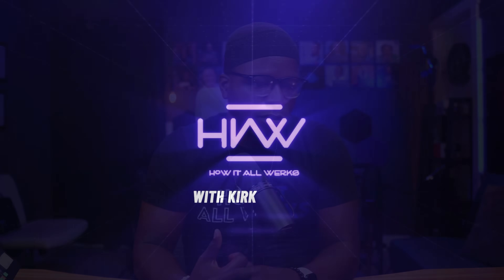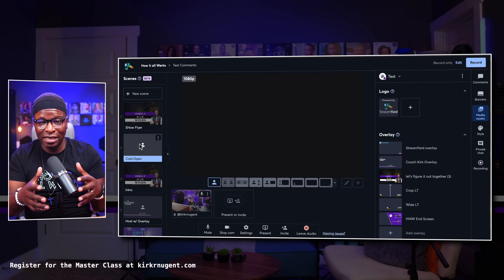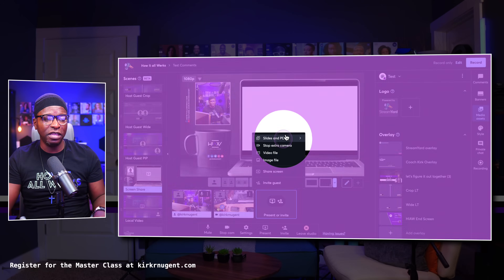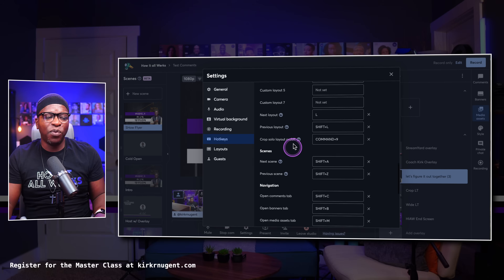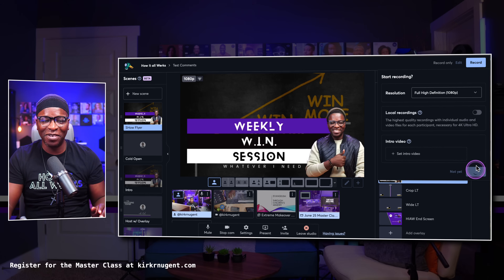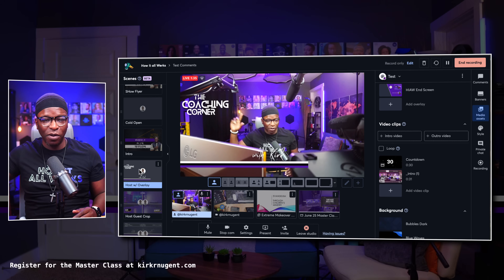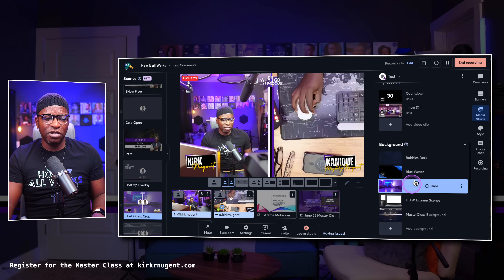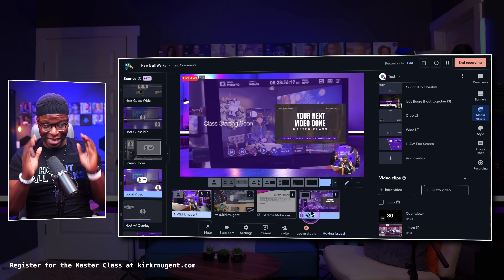StreamYard Show Flow Tips: Master Scenes Like a Pro! 2025 Edition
Avoid the Pitfalls and Common mistakes by joining a community built for you

Master StreamYard show flow and scenes like a pro! This video is packed with tips to elevate your live show or pre-produced content using StreamYard’s powerful scene management tools. Whether you’re hosting a live session, delivering inspirational stories, or producing behind-the-scenes content, this guide will help you streamline your production workflow for a polished and professional result.

Here’s what you’ll discover:
- How to set up and organize scenes for your show flow.
- Using hotkeys and Stream Deck to simplify live production.
- Behind-the-scenes insights into creating dynamic layouts and transitions.
- Tips to keep your audience engaged with pattern interrupts and creative scene designs.
- Practical strategies for both live and pre-recorded sessions that maximize efficiency.

Interested in coaching? Reach out to take your content strategy to the next level.

Let’s create impactful content together!

CHAPTERS:
00:00 - Intro
01:10 - Inside the StreamYard Studio
06:25 - Understanding StreamYard Show Flow
10:32 - Recording the Show Flow
11:26 - Recap Show Flow
12:45 - Processing the Recording
12:48 - Playback of the Recording

🟣🟣🟣 A Werker is only as good as their Tools! 🟣🟣🟣

👀 ABOUT ME

I'm Kirk Nugent, Video/Content Coach, and on this Channel I teach Time-Saving video production techniques for the non-media professional enabling them to leverage the power of content. Learn how to produce Consistent content, on a tight schedule, with no prior video experience. Turn your knowledge into impact turn your knowledge into income: Through the power of Video with light or no editing required.

This is how it all works.  Don't Complicate Content | Leverage Video Naturally.